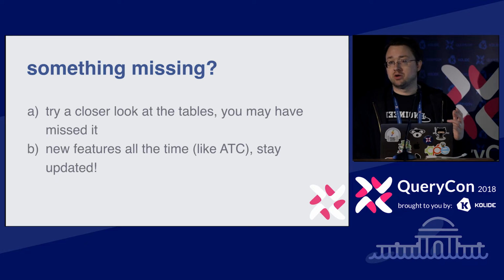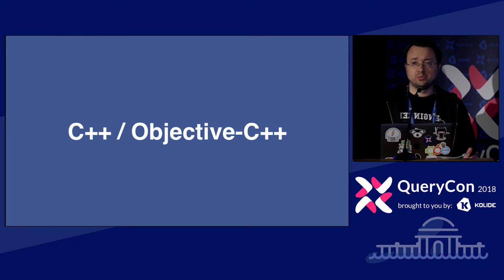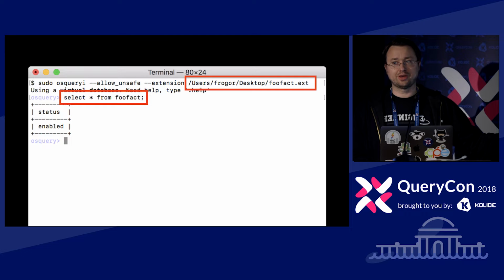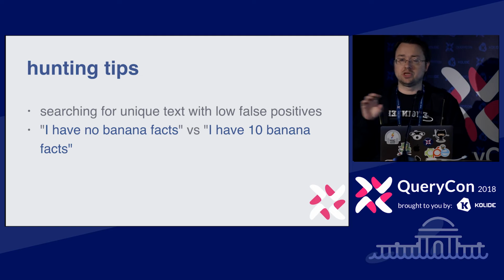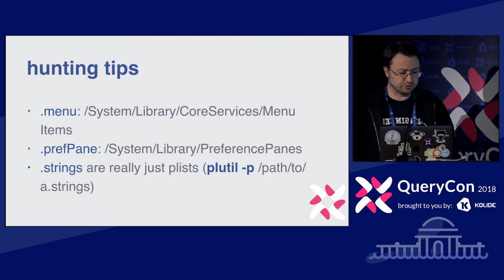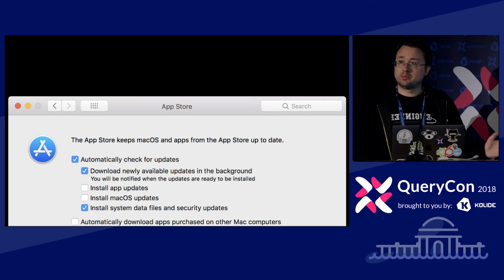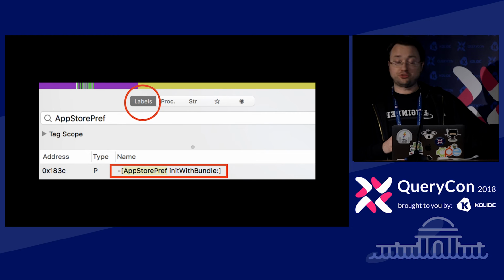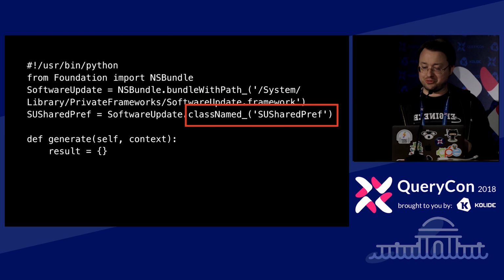QueryCon 2018 | Michael Lynn (Facebook) - Fact Finding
(Osquery Development)

The macOS UI provides a large amount of device information - but not every interface has a counterpart command-line tool providing access to the same details. This talk will focus on using tools like Hopper to reverse engineer the code and APIs behind information displays you see everyday and how to integrate access to them into your own tools.

San Francisco, CA: 5/31 - 6/1/2018